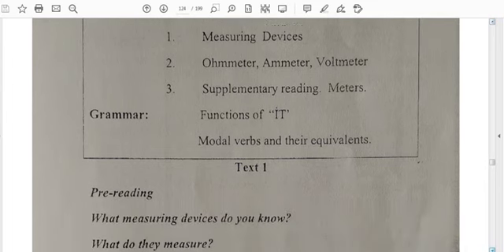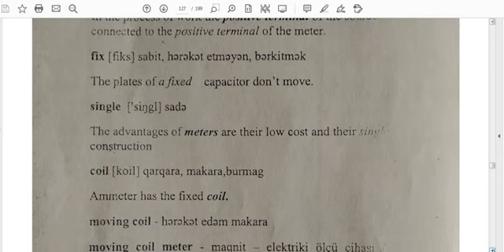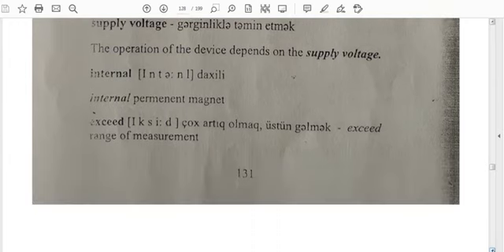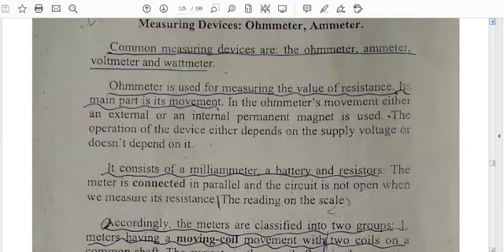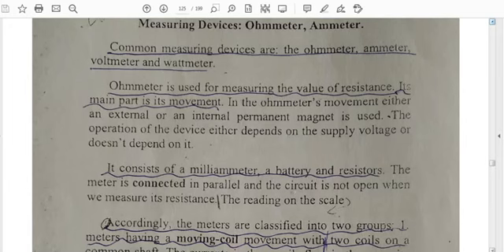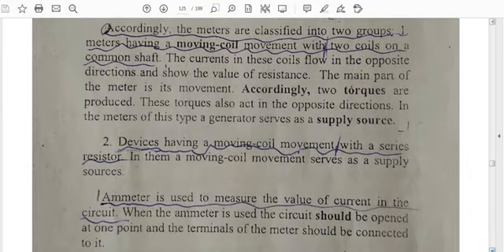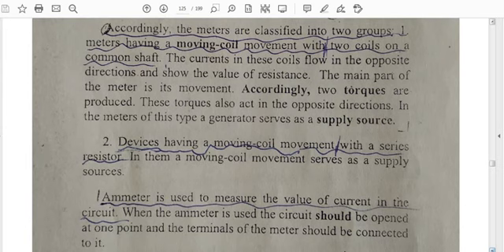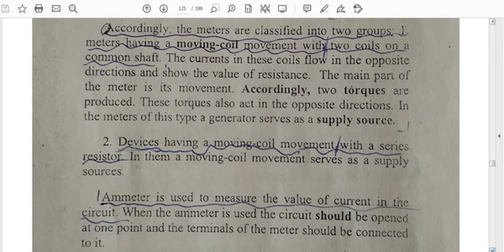Mingəcevir Dövlət Universiteti_Videodərs_Gülşən Nəsirova_7_13.05.2020